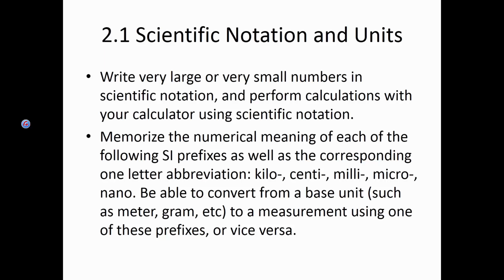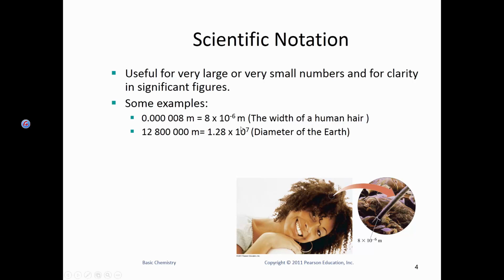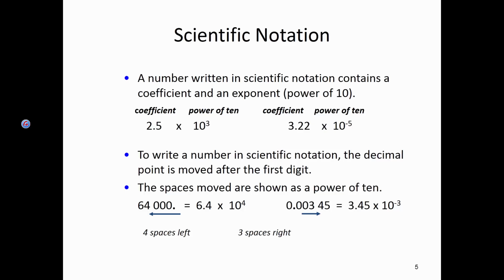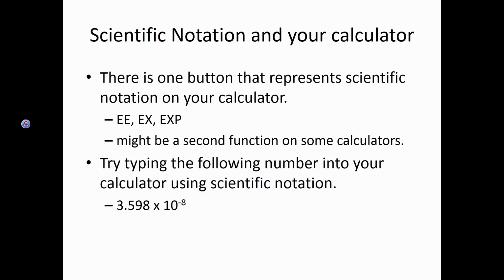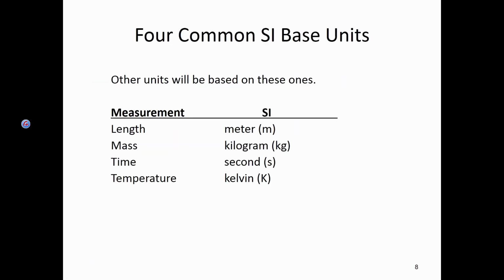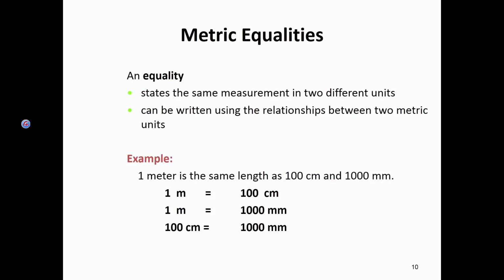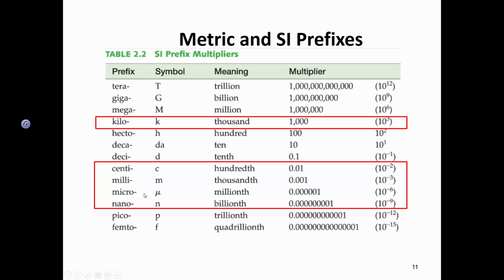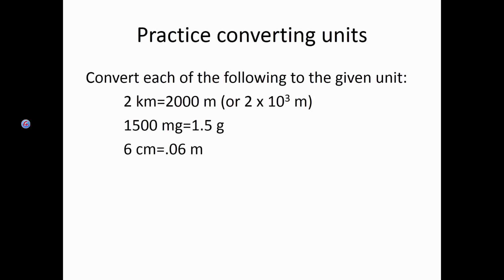2 1 Scientific Notation and Units